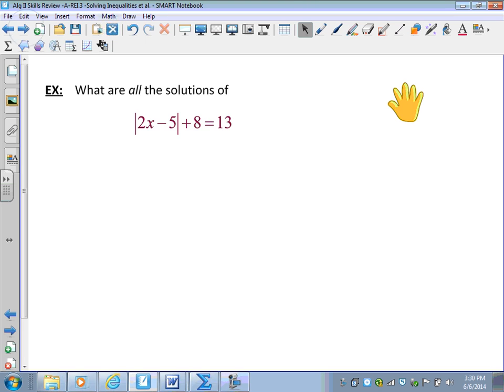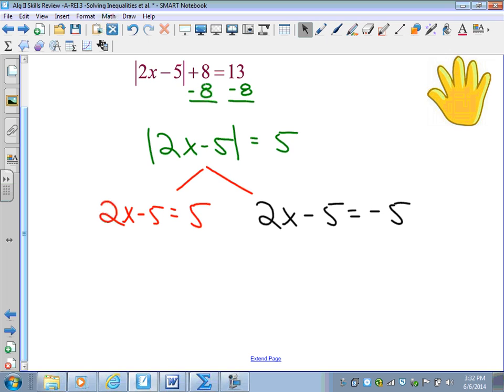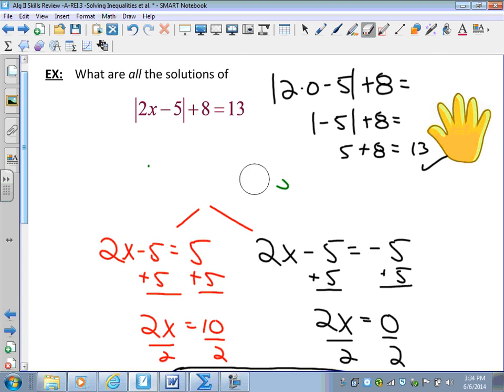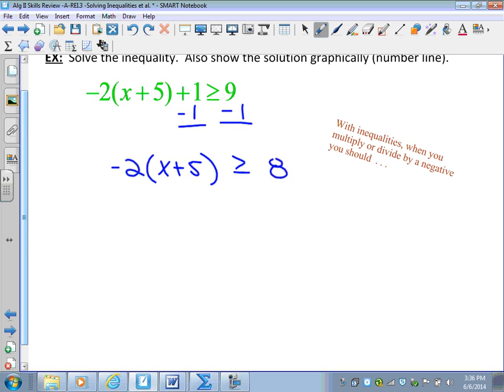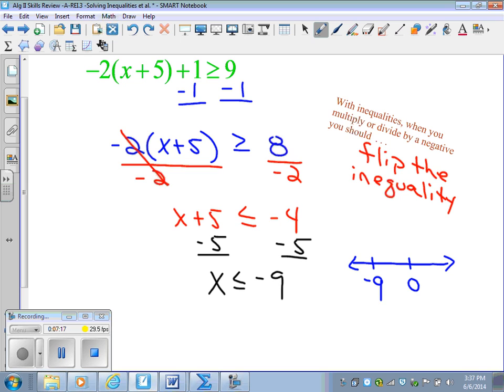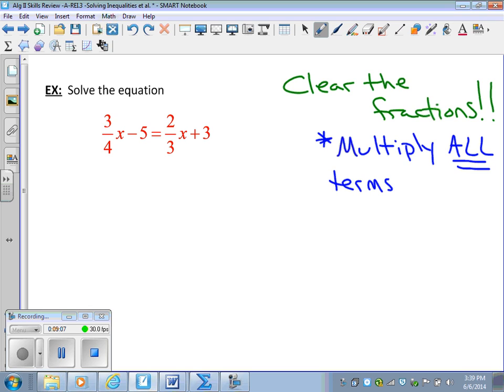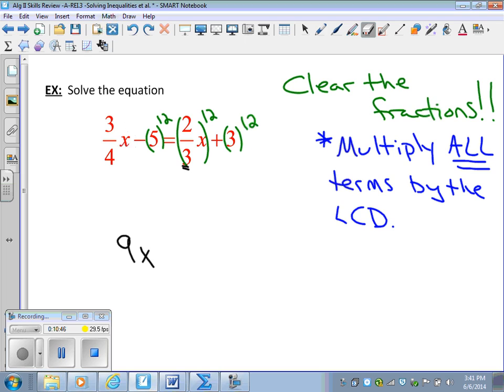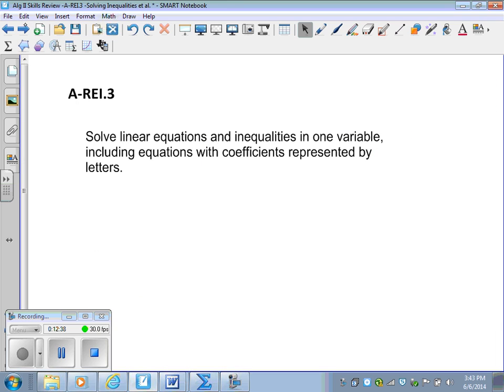A-REI.3 - Solving Inequalities